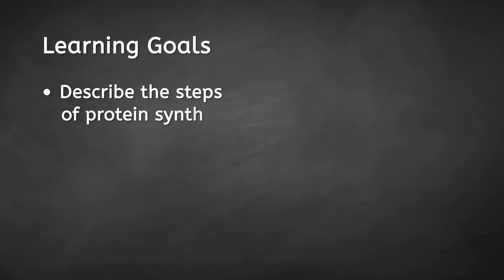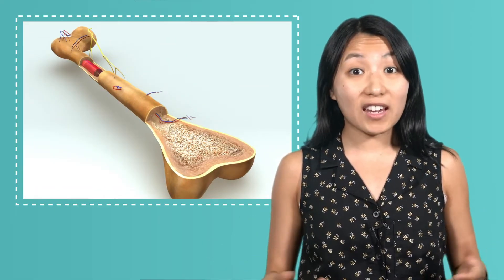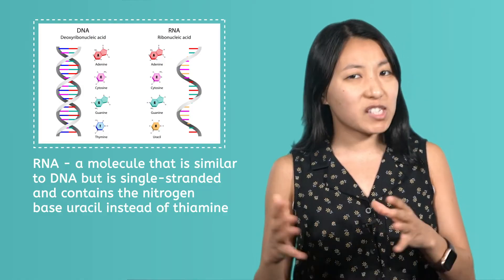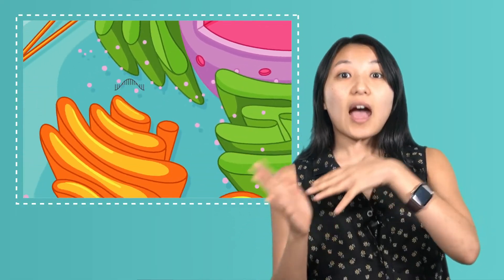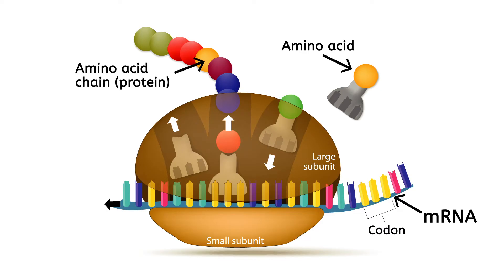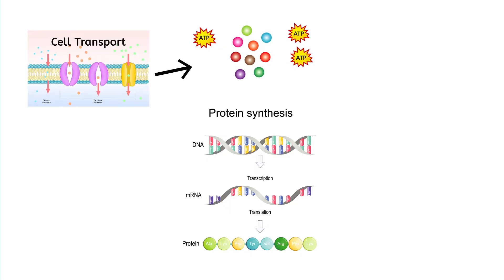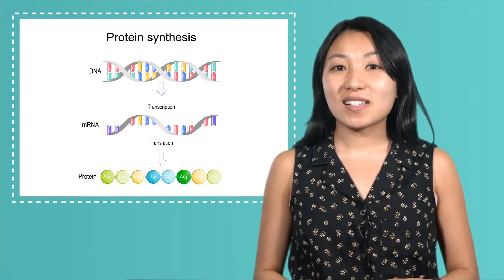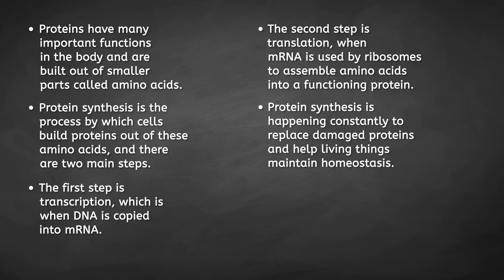Protein Synthesis - How Cells Make Proteins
In this 8th grade science lesson, students will explore the process of protein synthesis — comparing it to baking cookies with grandma's secret recipe! Learn how cells use genetic instructions to build proteins that carry out essential functions. This lesson is part of the Life Science course on Miacademy and MiaPrep.